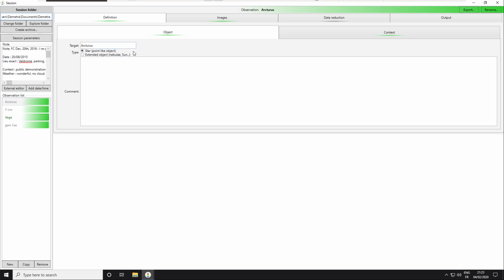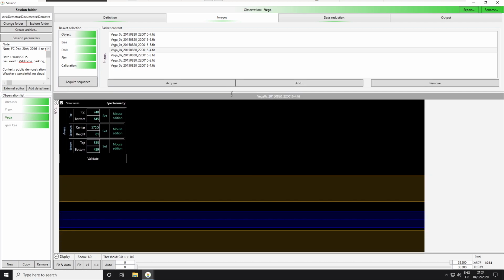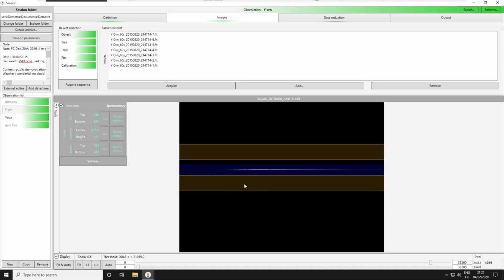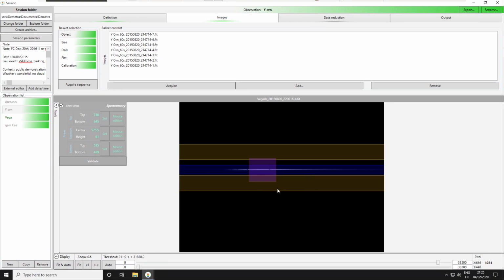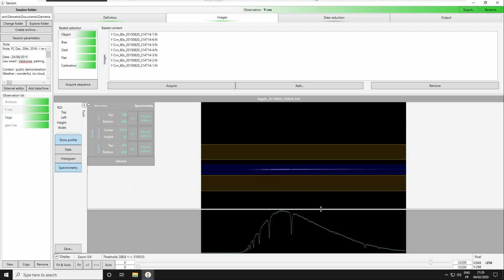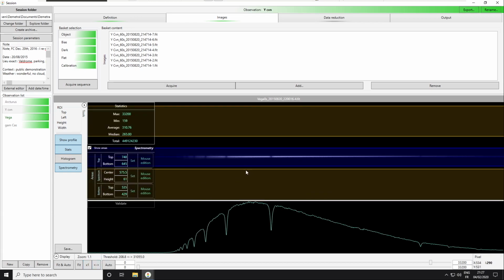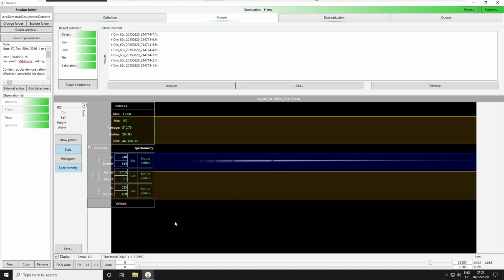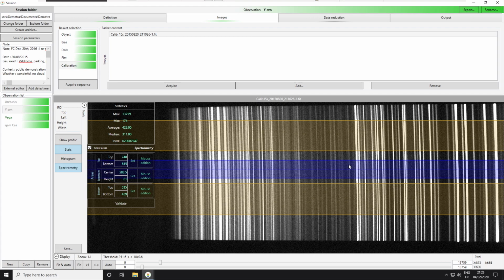Tuto #3 Playing with images